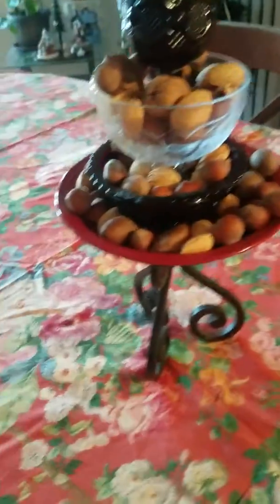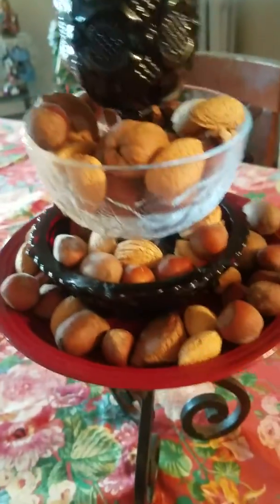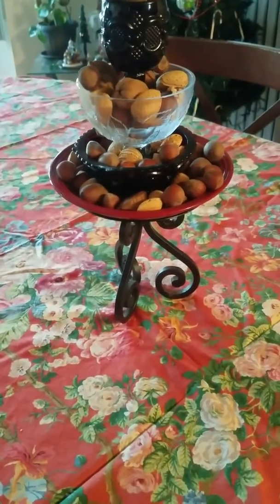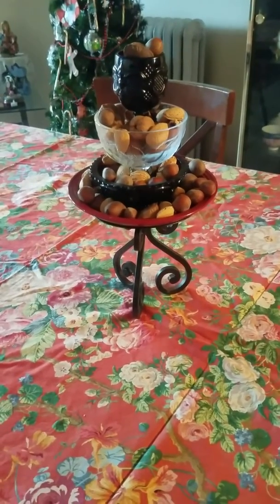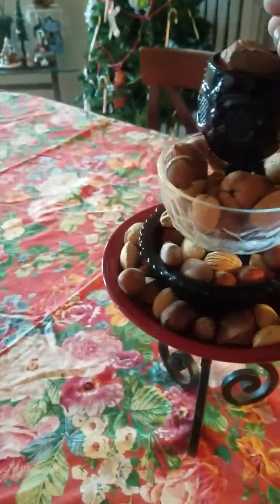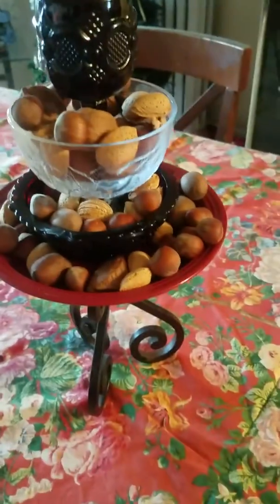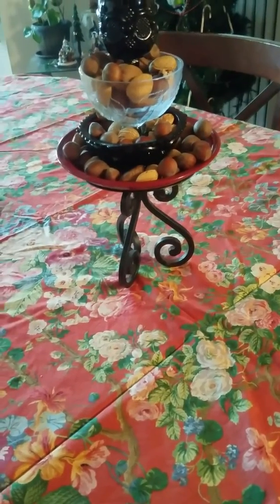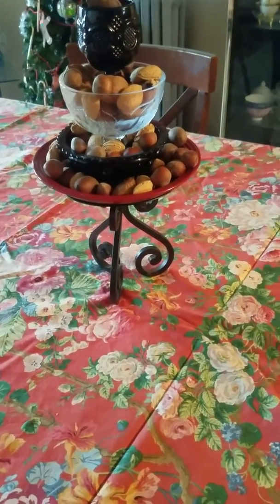Nuts. Fountain of nuts.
I created what I call " a fountain of nuts".
Not only can it be a declarative centerpiece, but where is a  gathering of people or an  event or a home celebration, and so, people can pick and eat the nut also, providing there is or are not crackers available to do so.
I am trying to learn ways to decorate with nuts.
How am I during for a beginner?